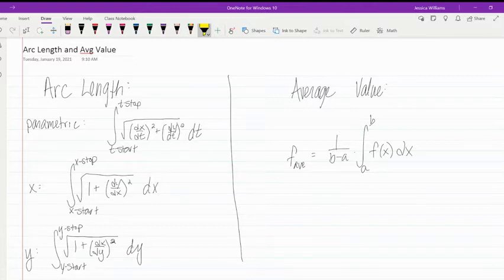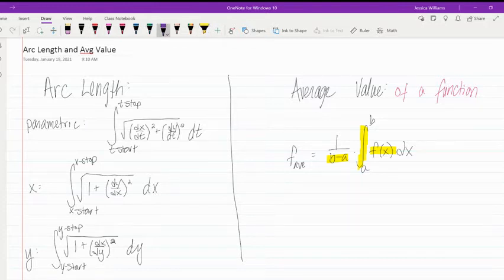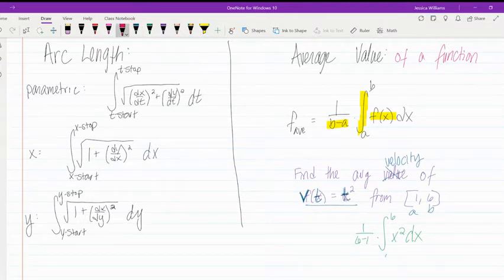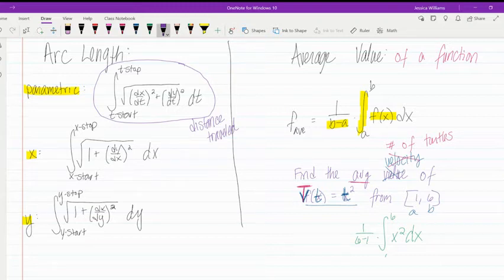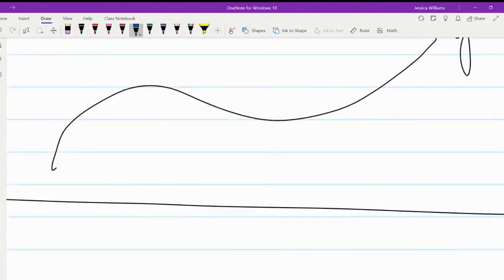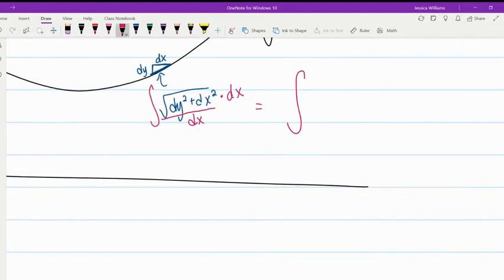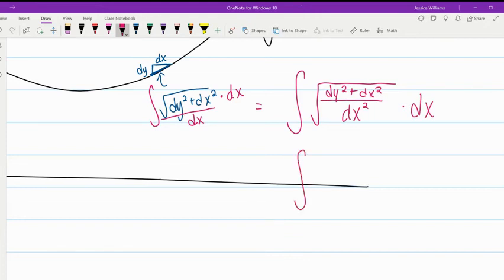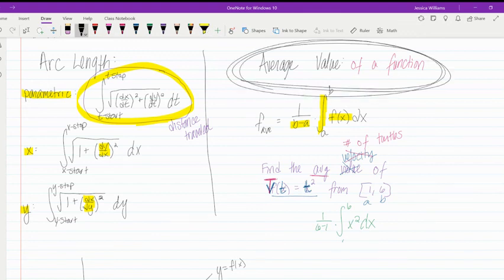1/19: arc length and avg value